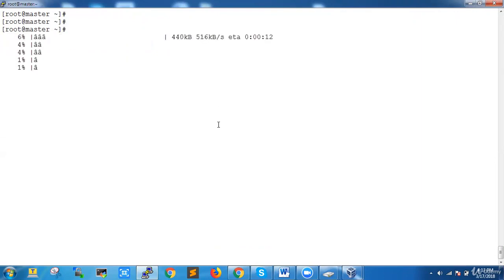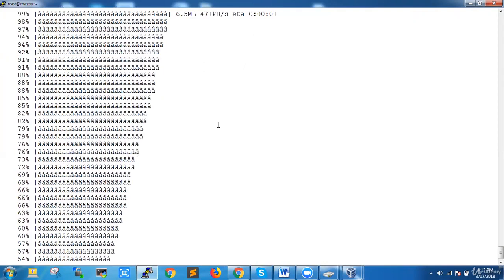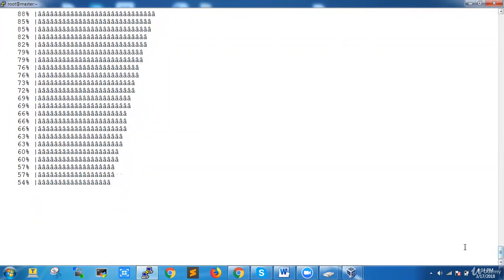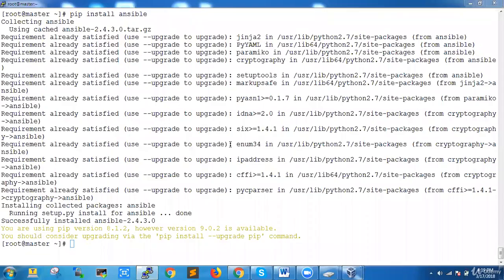3 Installing Ansible Using Python PIP - Chapter 12